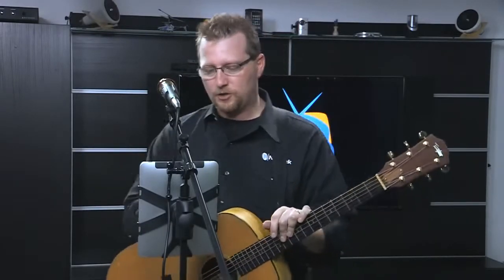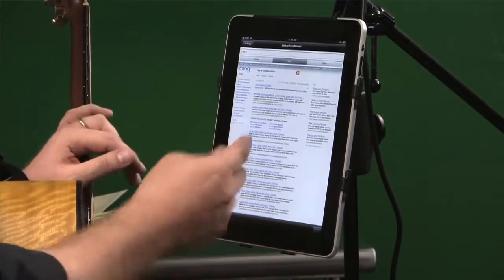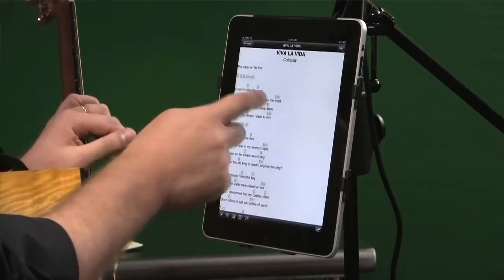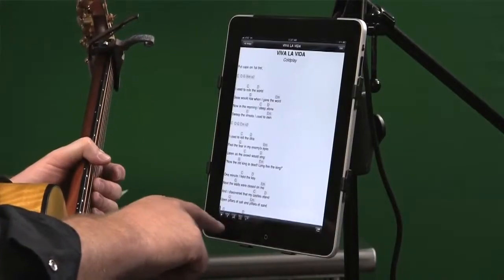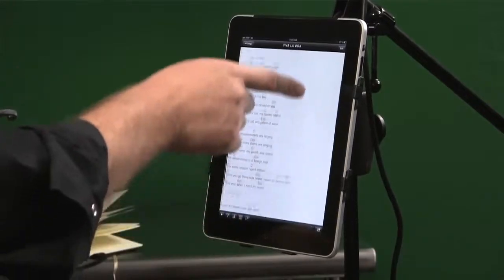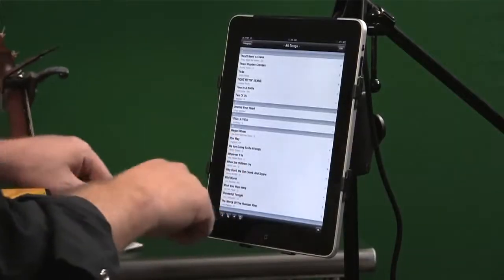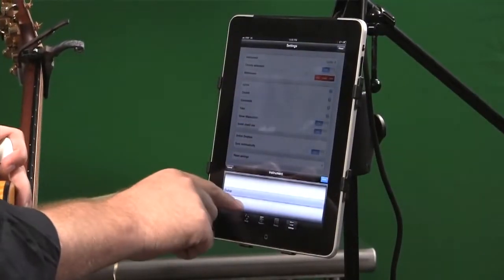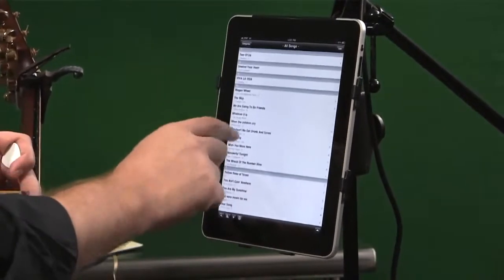Geek Beat Archives REVIEW Philip Nelson SongBook Chordpro